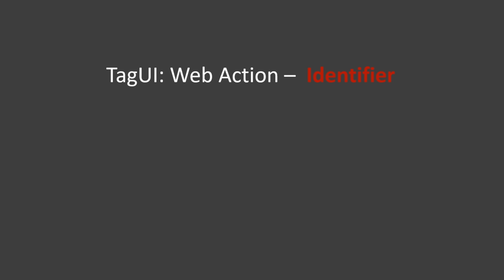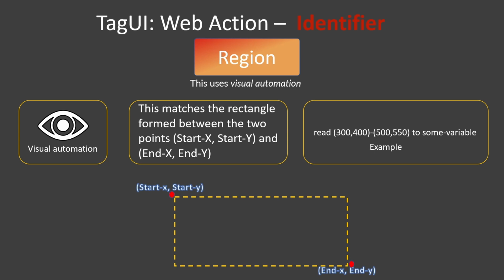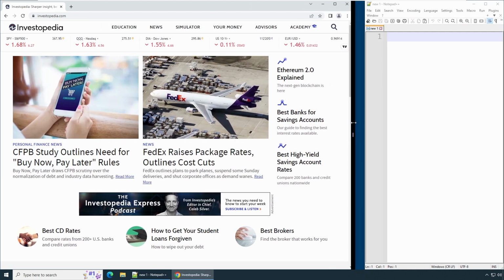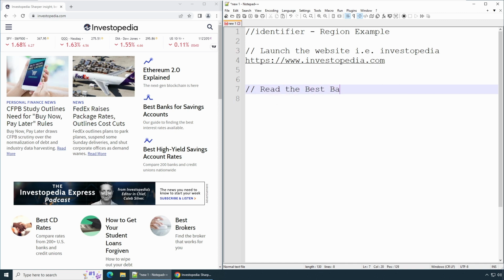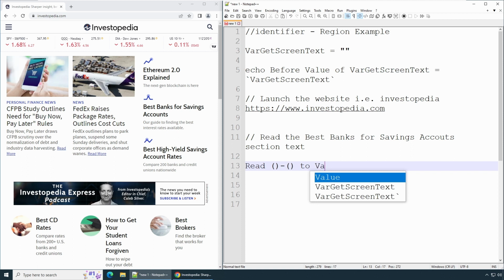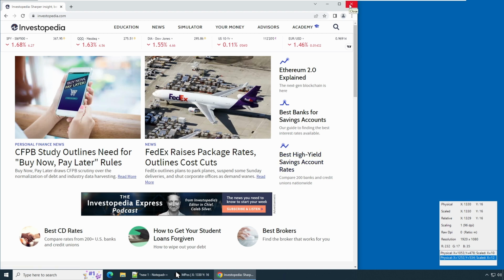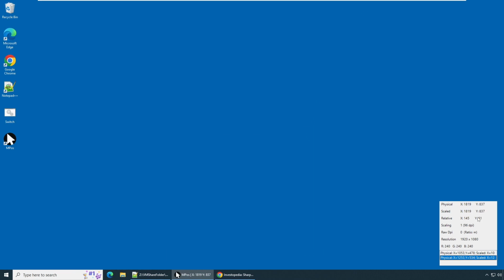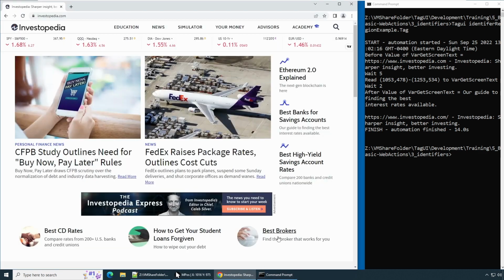TagUI Identifier Region part of WebActions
In this video we will see detailed example of TagUI Identifier Region. You will be able to learn how to apply Region concept to identify an element with detailed example and some of the best practices.

For immediate access to full course join where you can find free open-source course on RPA and others tools. Also, you can download examples and tools used in the video.

⭐️ Contents ⭐️

00:00